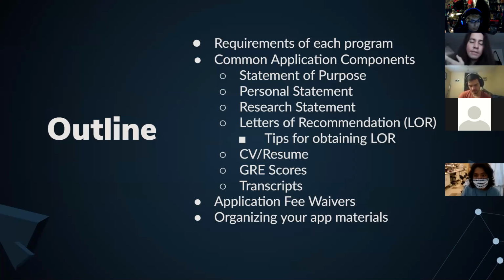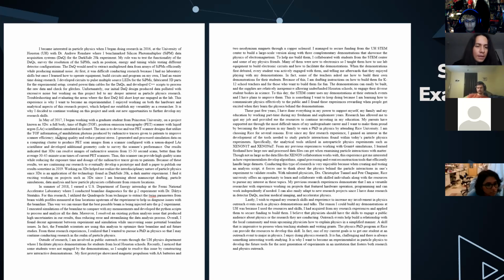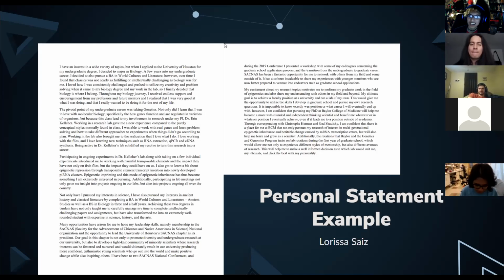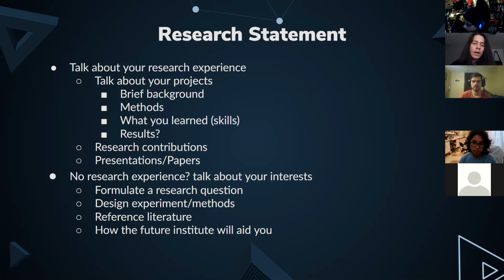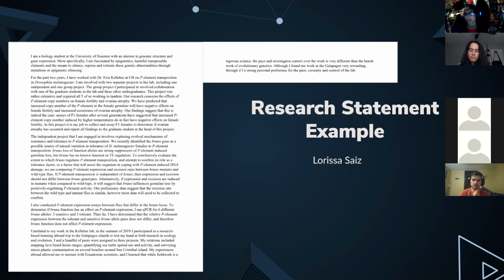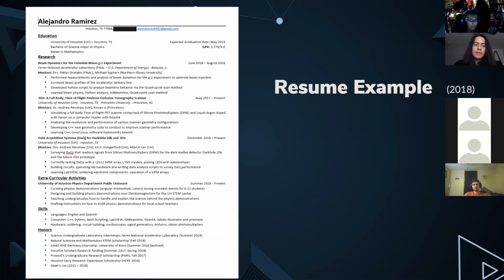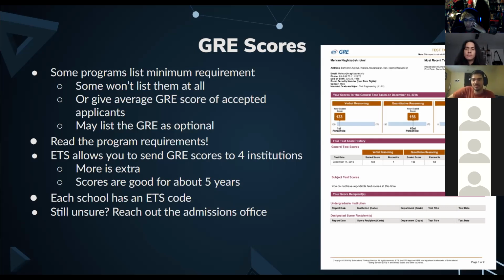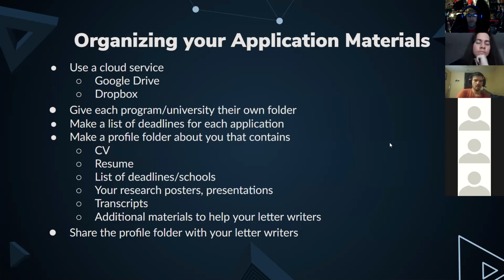Admissions and Applications